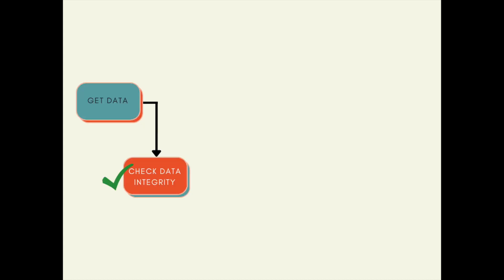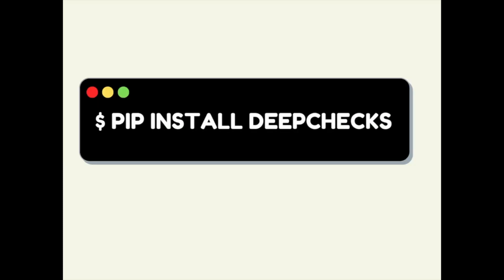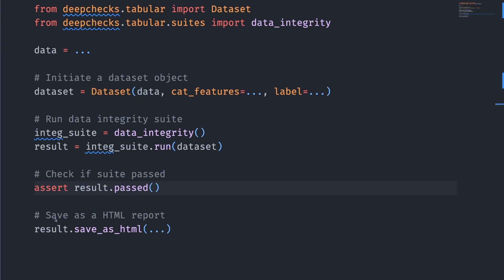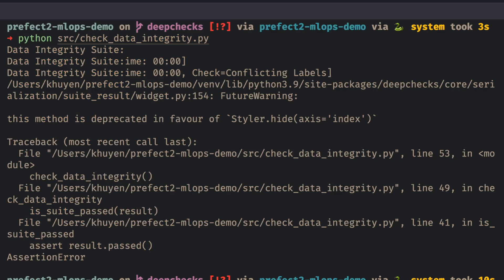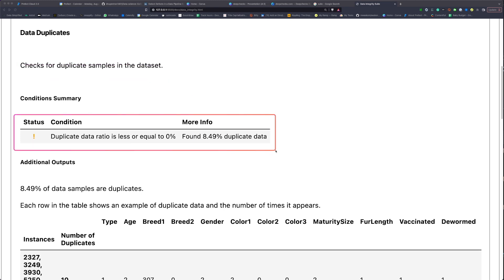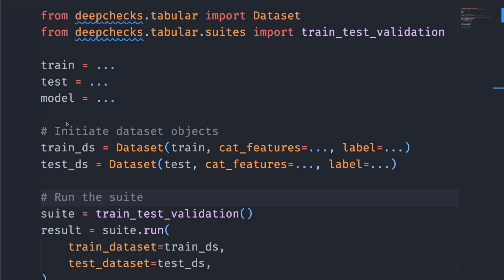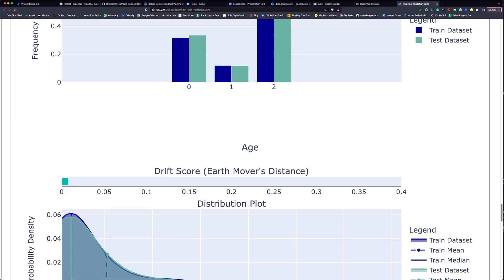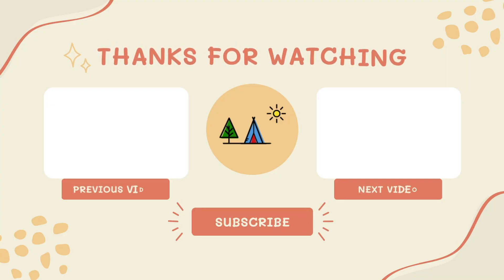Validate the Outputs of Components in Your Data Pipeline with Deepchecks - a Python Library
It is important to validate each component’s outputs to ensure each component works properly before feeding its outputs to the next component in the workflow.

In this video, you will learn how to use Deepchecks to validate components in the research phase of your data science pipeline.

Chapters:
0:00 Introduction
01:10 Data Integrity Suite
03:44 Train Test Validation Suite
04:48 Model Evaluation Suite